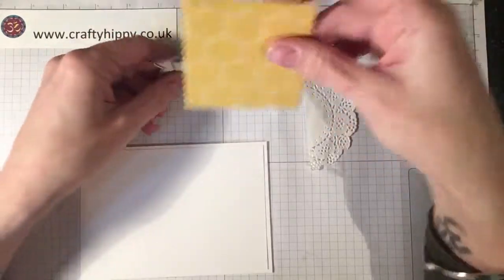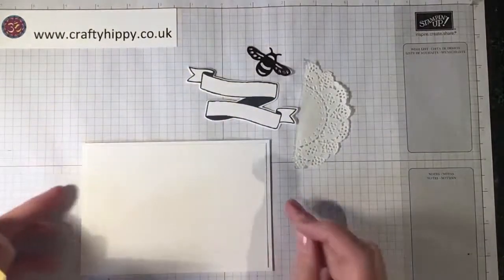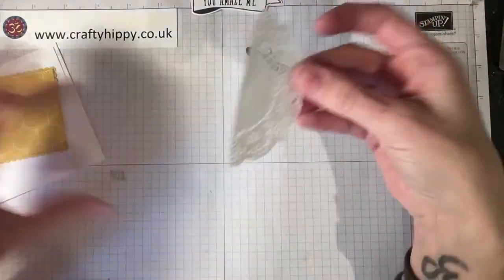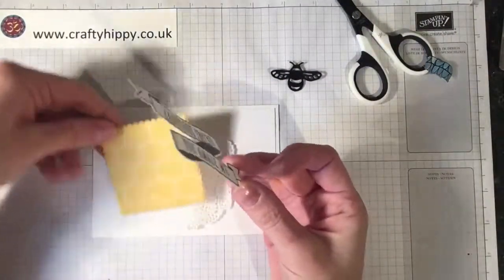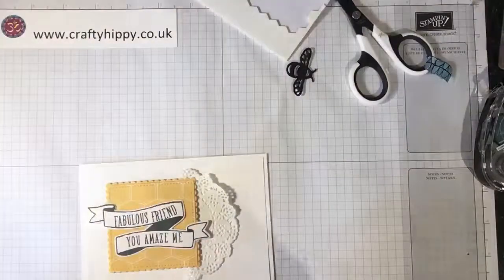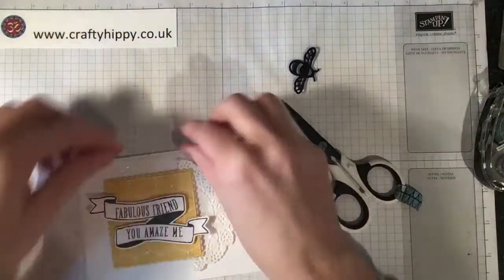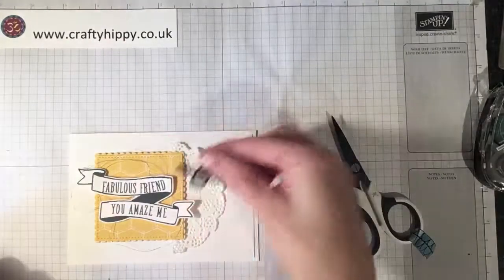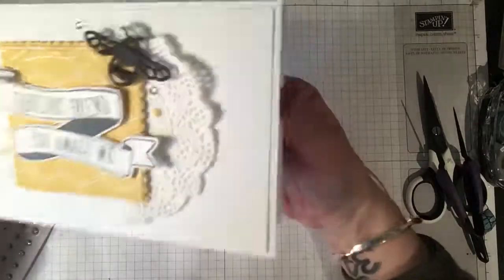Stampin' Up! Bee-themed card - Banners for You, Bubbles & Fizz Sale-A-Bration DSP (No.18)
Crafty Hippy (Stampin' Up! Demonstrator) shares this project with you and shows you how to use the Honeycomb paper from the Bubbles & Fizz Sale-A-Bration DSP: